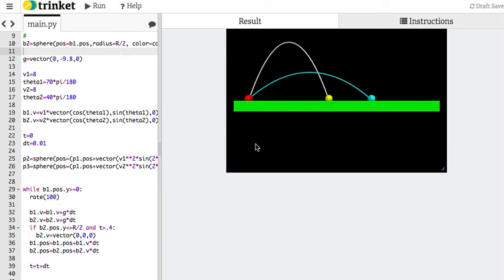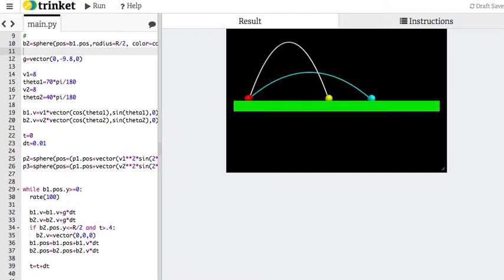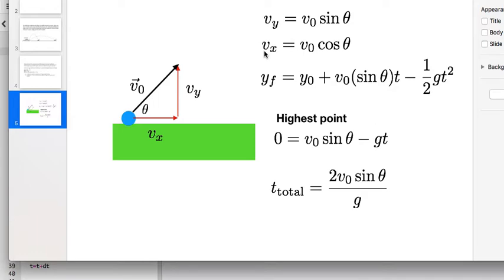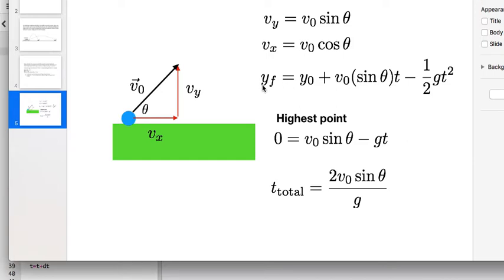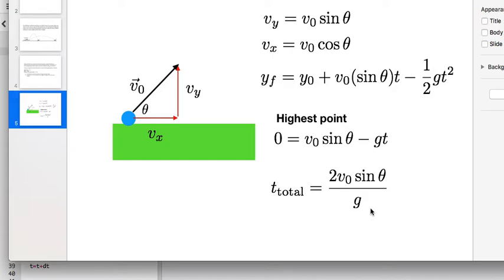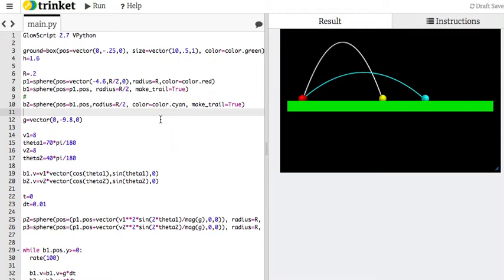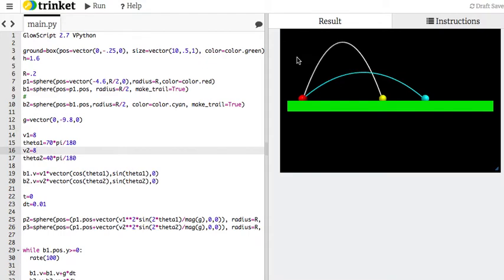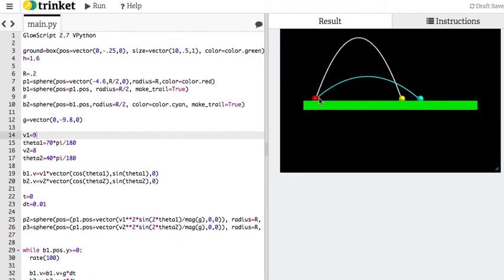A projectile motion problem with python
A human throws two baseballs at the same time.  One travels to another player that is close and one to a player that is farther.  Which one arrives at the player first?

I have included some python to visualize this problem.